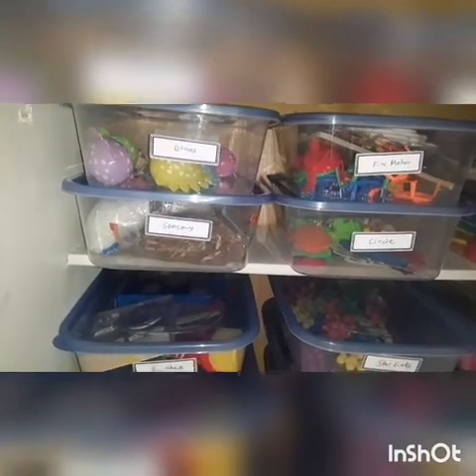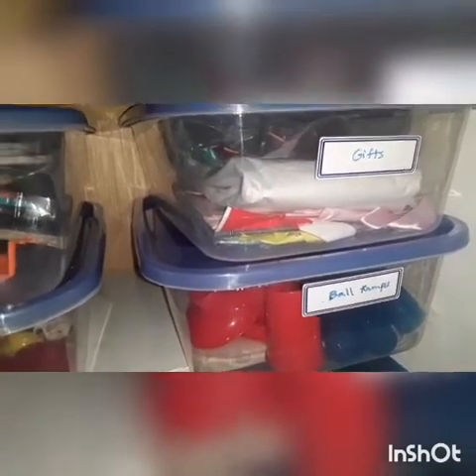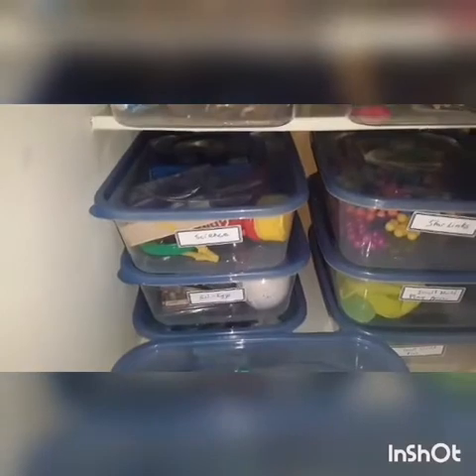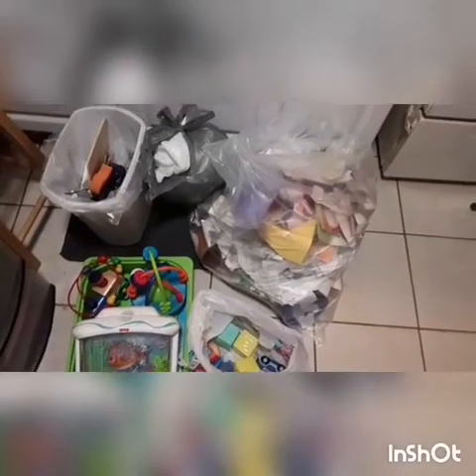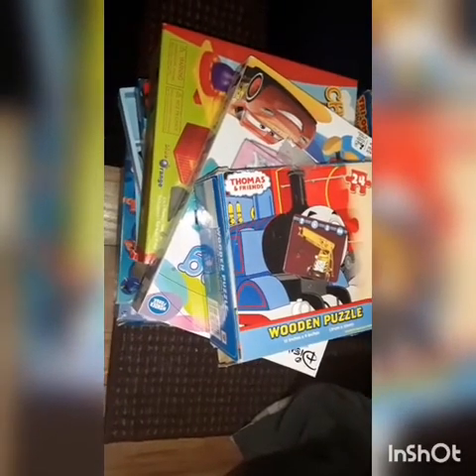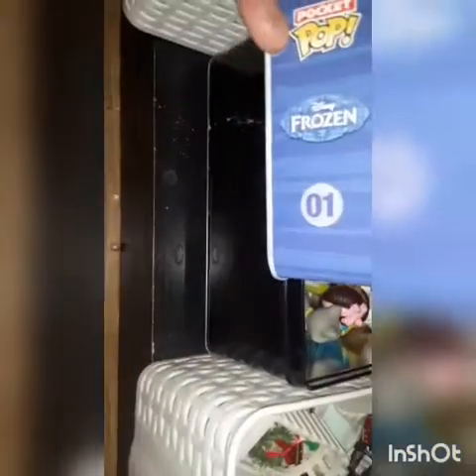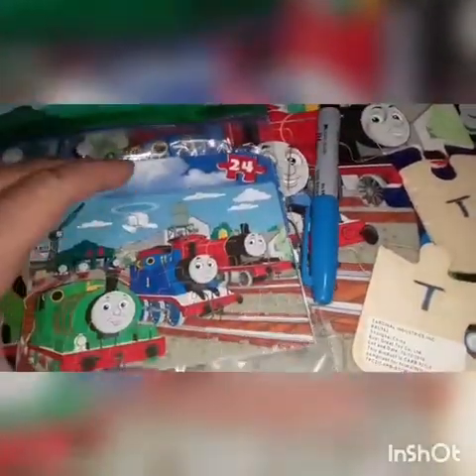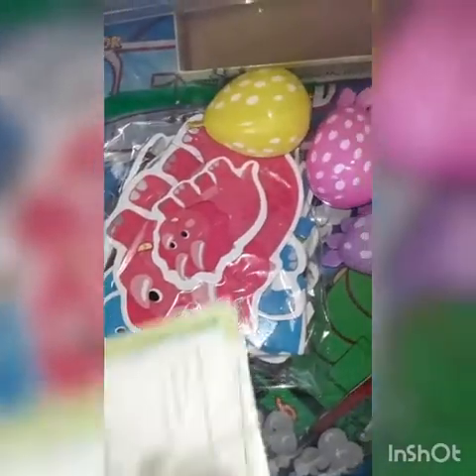Homeschool Supply Storage & Cleaning out the cupboard